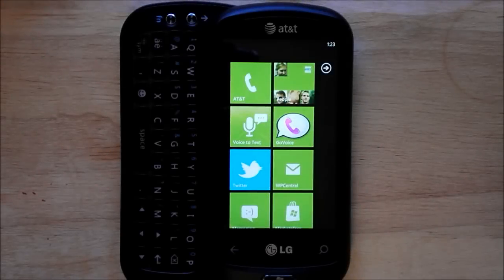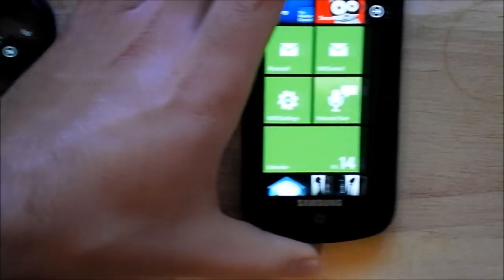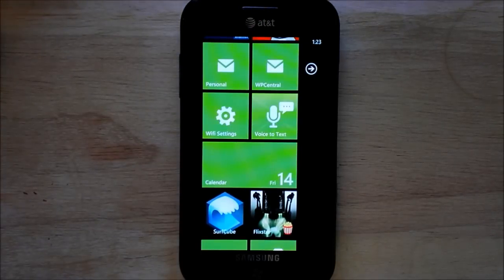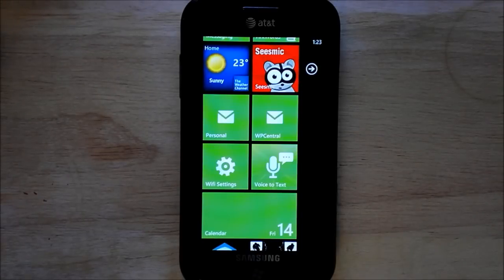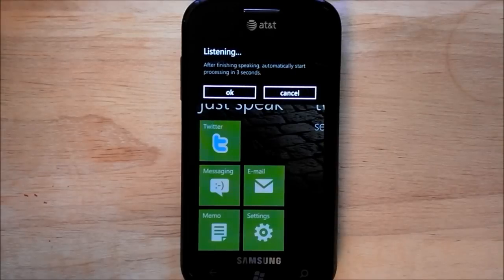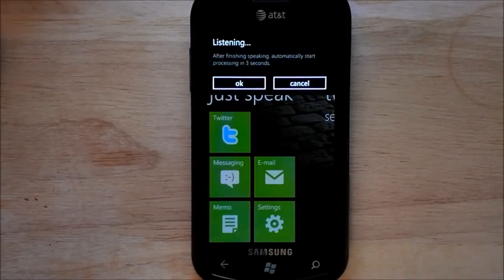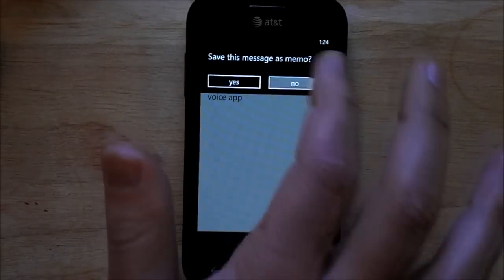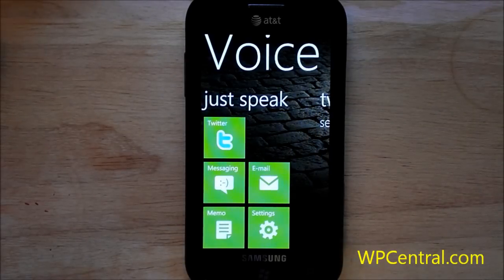LG's Voice to Text program running on a Samsung Focus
The famed LG app has been patched to run on other Windows Phones.